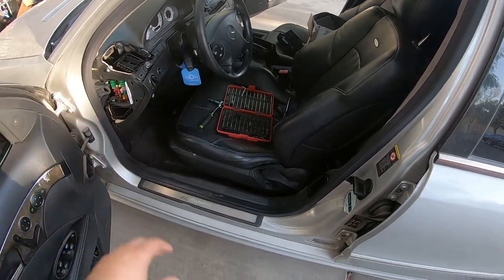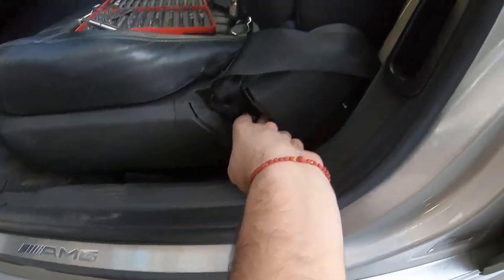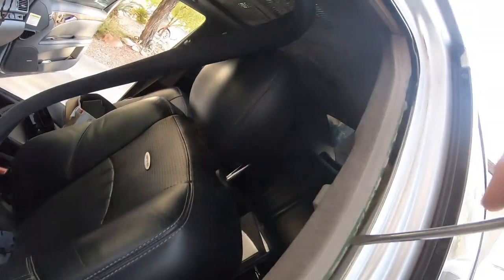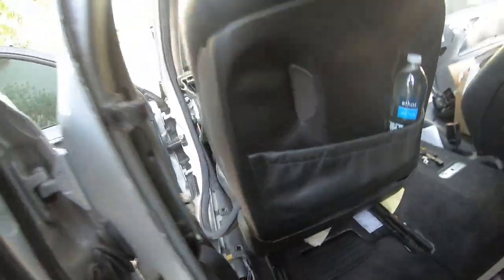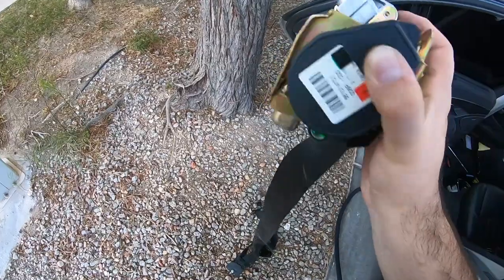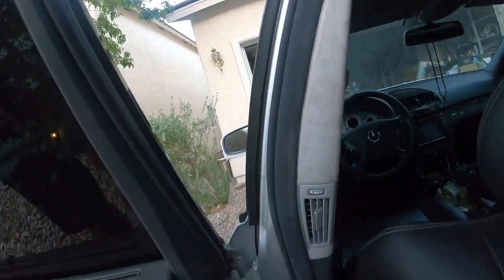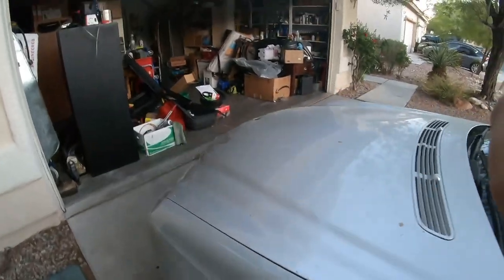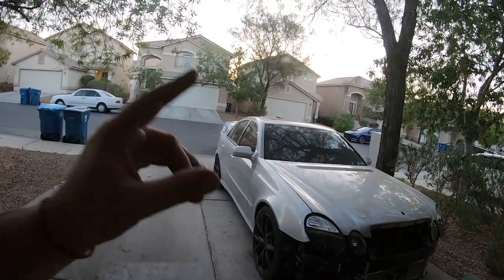How to Replace The Drivers Seat Belt on a W211 Mercedes E55 AMG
Hey everyone I hope you’re having a great day! In todays video we are going to replace the drivers side seat belt in my E55. This will work for all W211 not just the E55. During an accident the belts will lock up to protect the occupant and will need to be replaced. Let me know down below if this helped any of you!